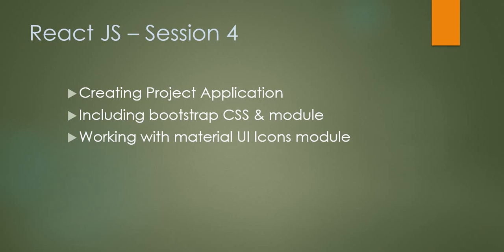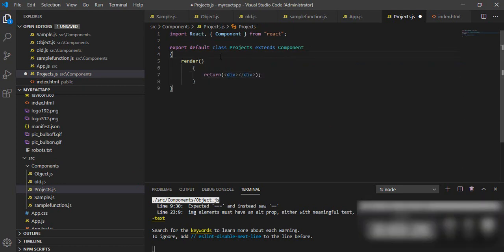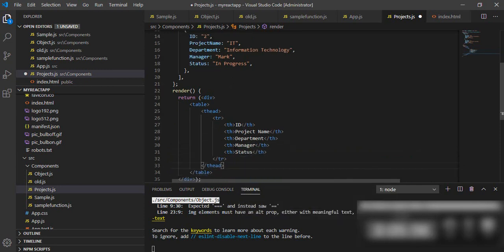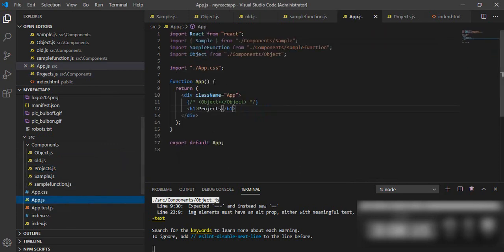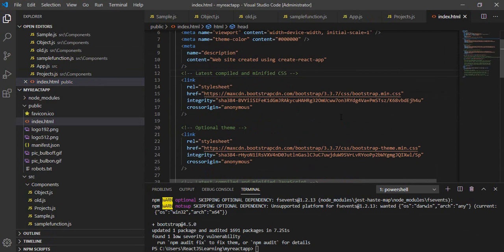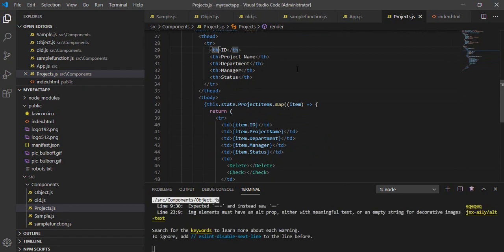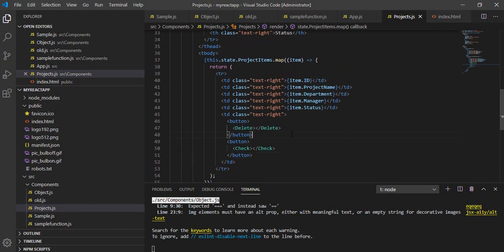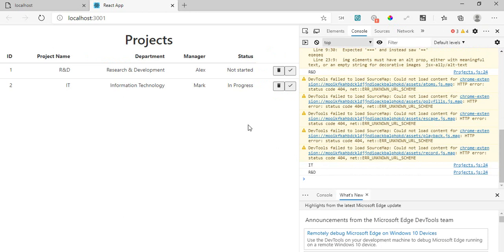ReactJS for beginners - Part 4 (Building real world application)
This video explains , how to build a real world application in ReactJS.
A project catalog has been built using ReactJS.
Video covers about how to display Project Item collection using Map function as well usage of Bootstrap Css & Material UI Icons.